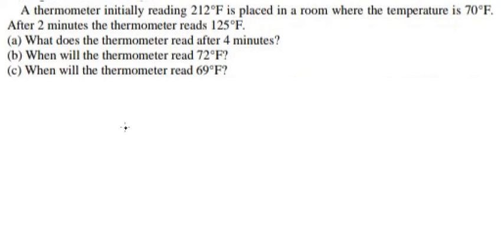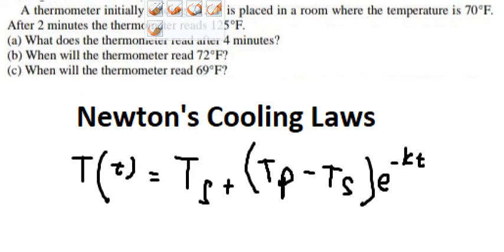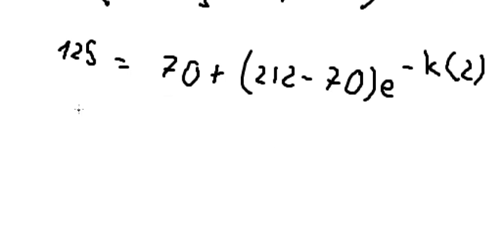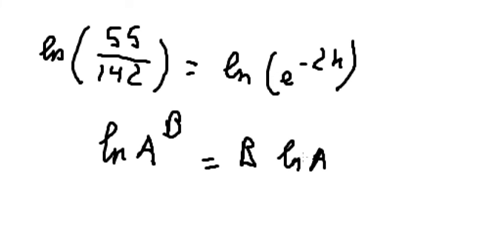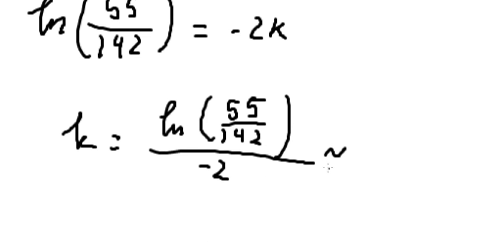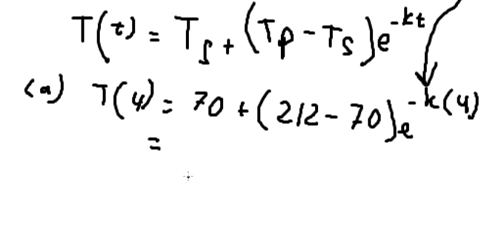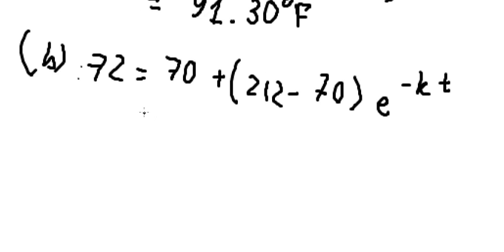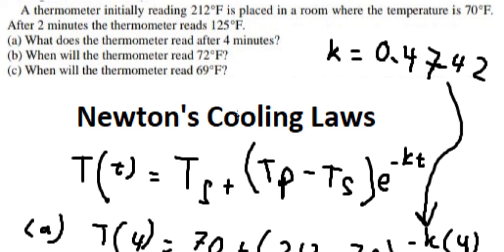Calculus Help: Newton's Cooling Laws: A thermometer initially reading 212 F is placed in a room